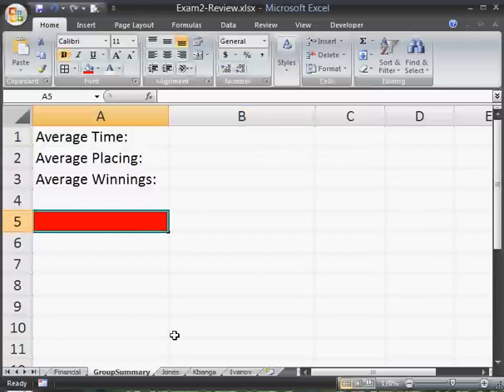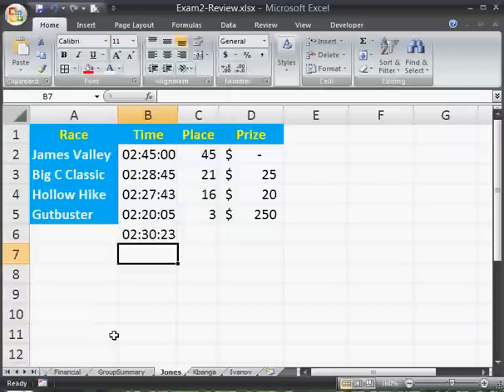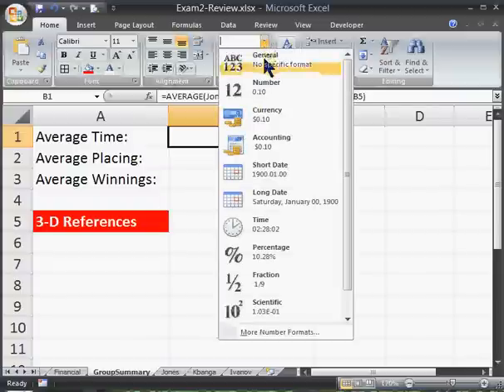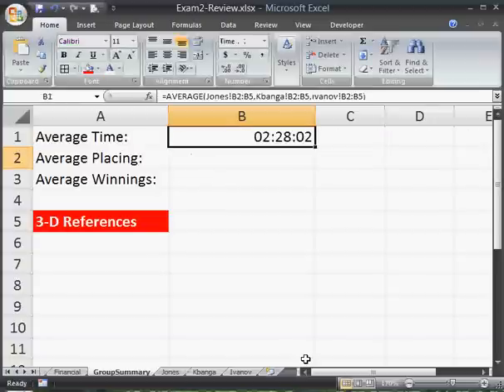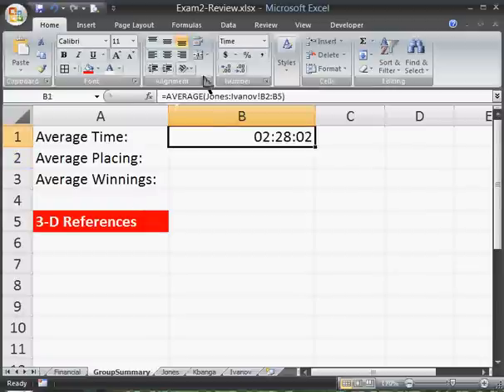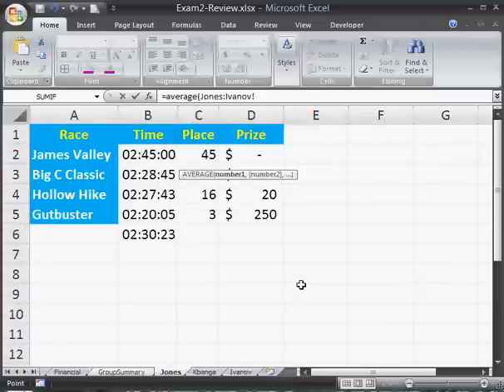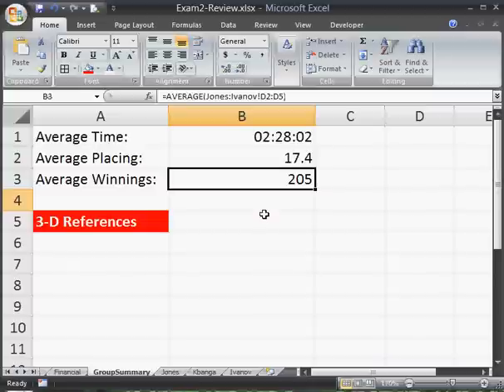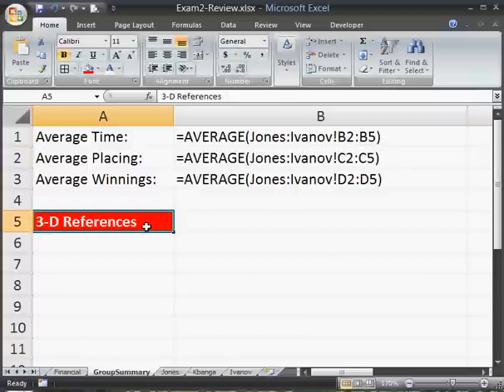11: Excel 3-D References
How to use 3-D references to grab data from multiple worksheets for use in Excel formulas.